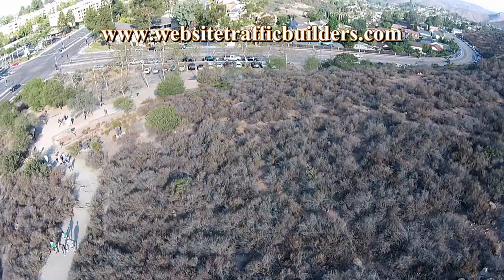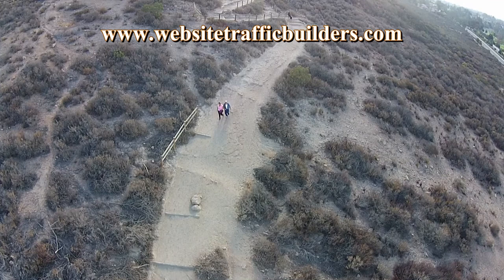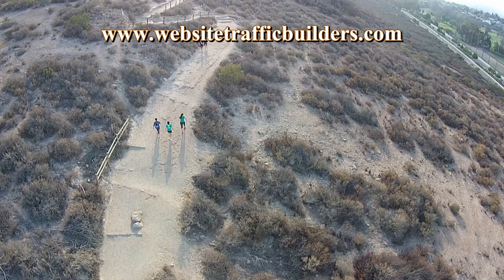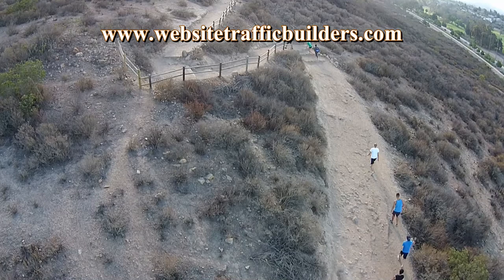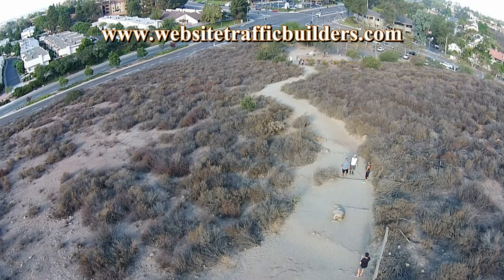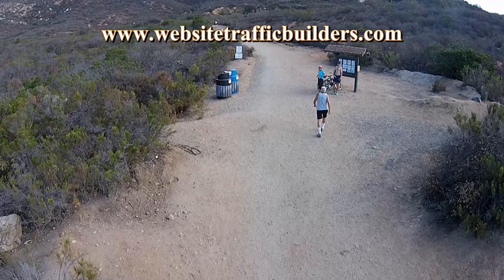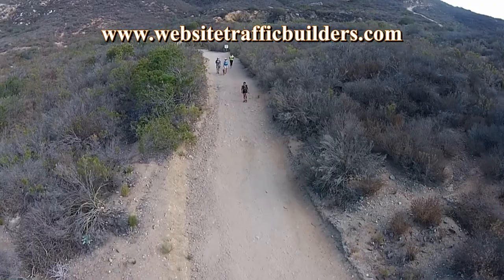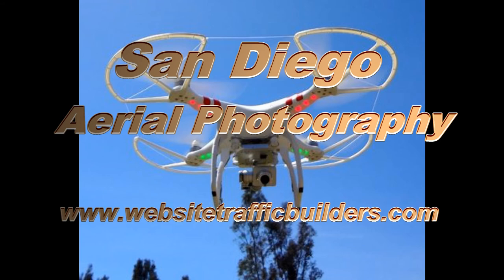Cowles Mountain Aerial Photography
- San Diego Aerial Photography - Cowles Mountain hiking trails

Phantom 2 Vision Plus is used to produce this aerial video.

This mountain is named after George A. Cowles, an early ranching pioneer in San Diego County. Its 1,593-foot summit is the highest point in the city of San Diego. The main trail to the summit is a popular hiking destination taking hundreds of people per day to a 360-degree panorama of San Diego County. The hike to the top is 1.5 miles long and an elevation change of about 950 feet .

This quadcopter helicopter uses GPS to make operating it very easy. They call this "Your flying Camera". It takes great HD video as well as still photos. Plus, you can change the angle of the camera in flight, as well as go from video to stills, also while in flight.

You can use an I-phone or I-pod to see what the camera is filming and to set up the perfect shot.

In the GPS mode it will hover in one position without any operator input. Also if the control signal is lost it can automatically return to it's take-off position & land itself!

This is used not only for action sports but in real estate marketing by providing a great aerial viewpoint.

*NOTE -- A major real estate brokerage firm just came out with an opinion that real estate agent should hold off using aerial drone footage in marketing their properties until the FAA issues final regulations on drone usage.

These new regulations are supposed to be out in about a year. Meanwhile, aerial drone photography for personal or hobby use is okay. Supposedly the FAA issuing these rules to promote safety. But, why is there no regulation for personal use? Is personal use of aerial drones somehow safer than commercial use?

The vast majority of aerial drones that have been used way under 5 pounds and four real estate videos would rarely ever get above 100 feet or so. Yet, until I retired from hang gliding a couple years ago, when I was strapped into the glider and had all my gear on, I would have to say the total weight was about 360 pounds. And yet the FAA does not regulate hang gliding!

 I hope that the FAA new regulations will make some common sense and not just be a way for government to raise money or tax individuals for using these models.

*** Until the FAA issues final regulations on drone usage, the commercial use of them is in question. So, it's best to just use them just for your personal hobby interests. We are NOT offering any aerial photography services at this time.

Cowles Mountain Drone Aerial Photography